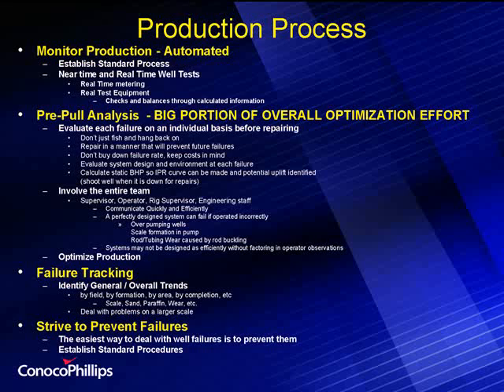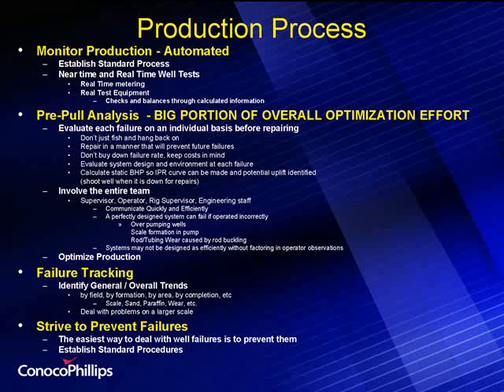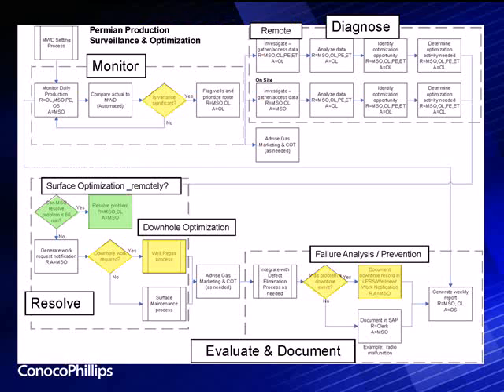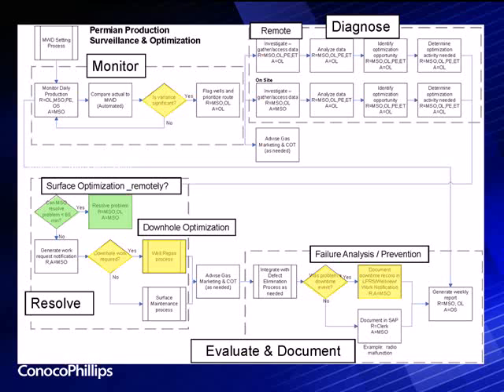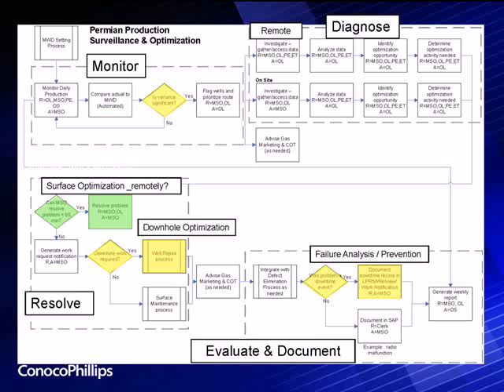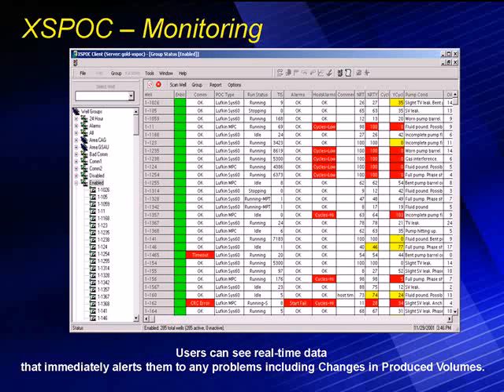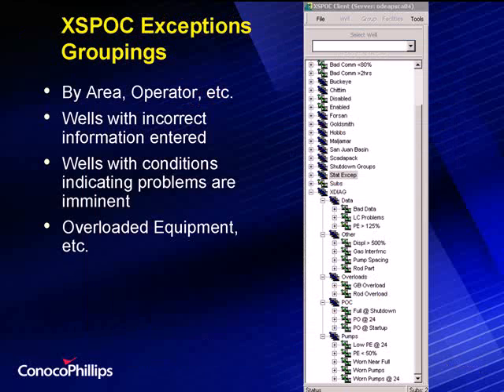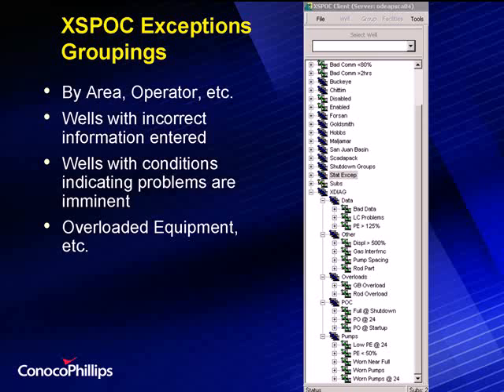Integration of XSPOC and Wellview at ConocoPhillips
Dan Phillips with ConocoPhillips discusses the integration between XSPOC and Wellview. Presented at the Midland Artificial Lift Forum on November 8, 2006.